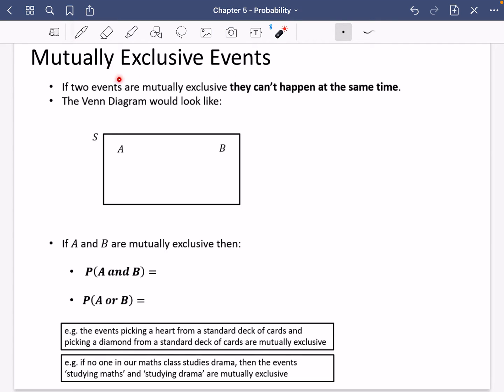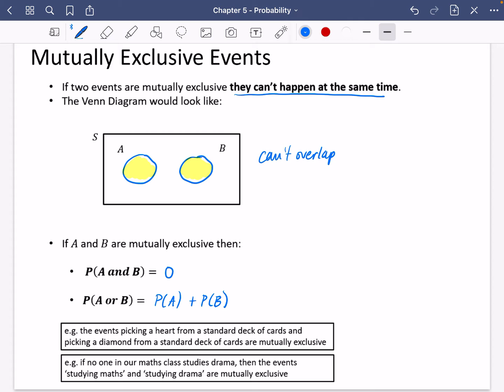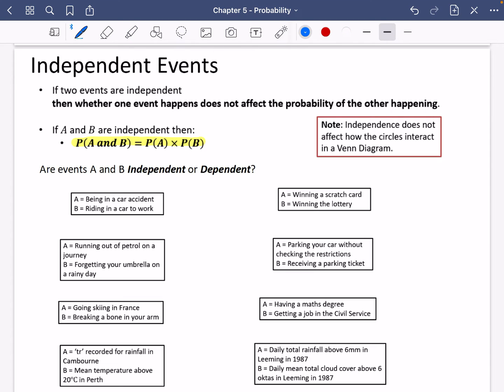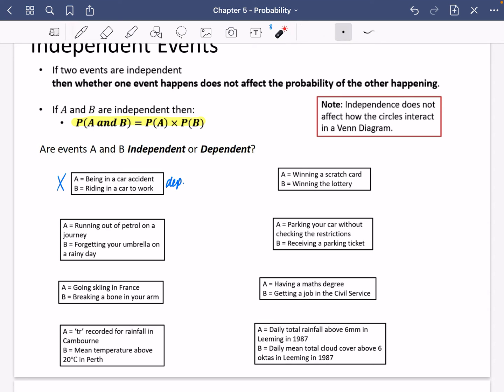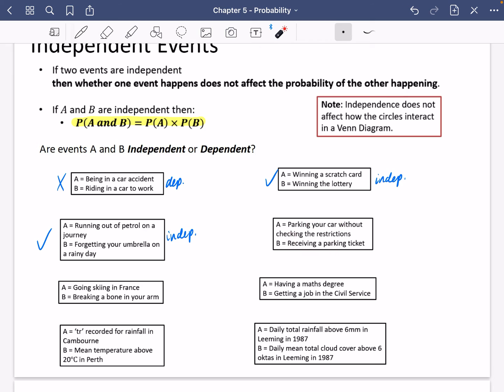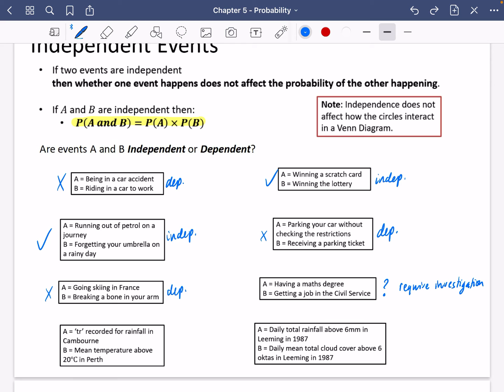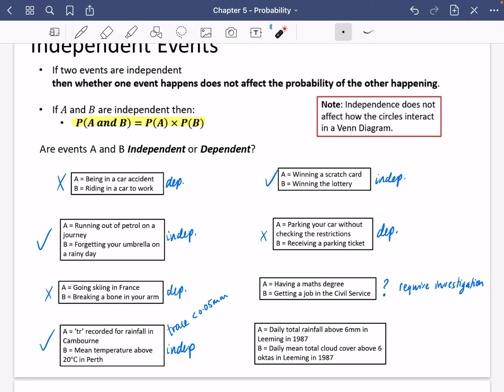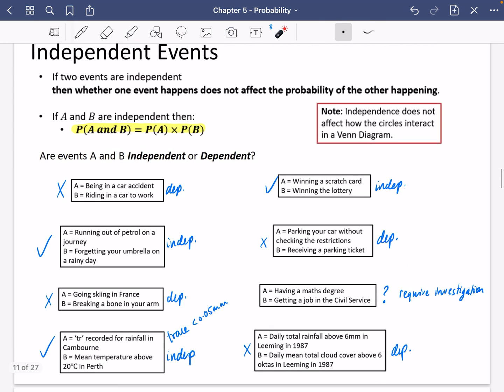Probability 3 • Mutually Exclusive and Independent Events: definitions • Stats1 Ex5C • 🤖